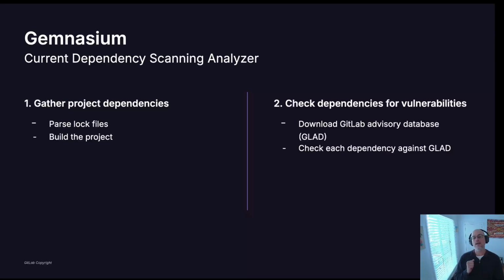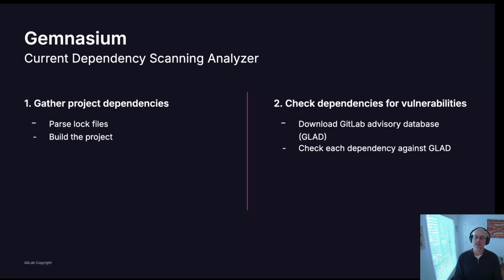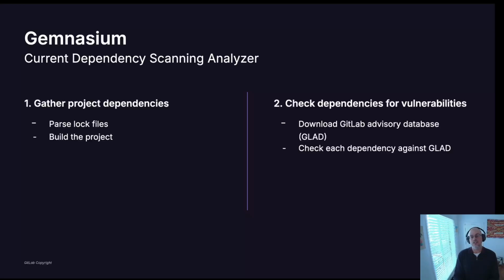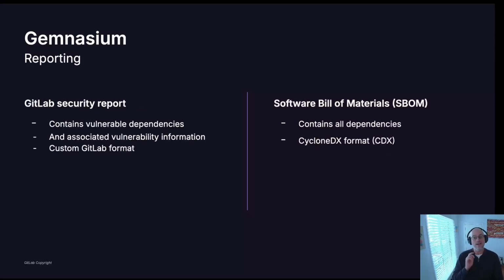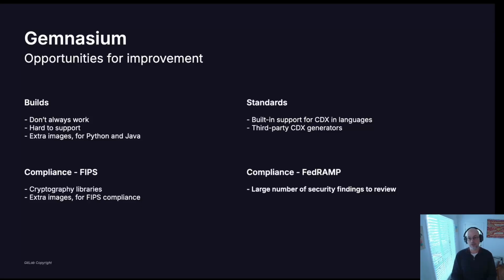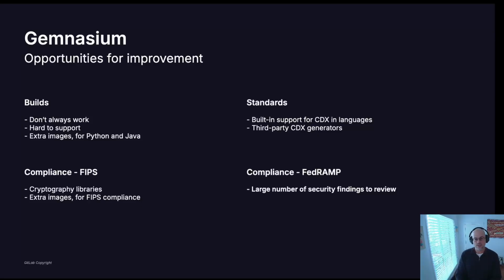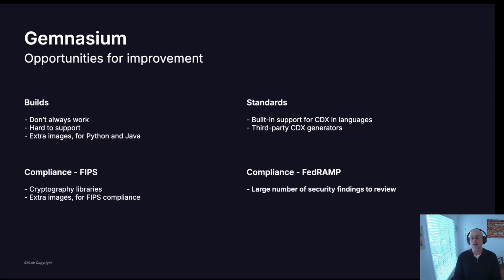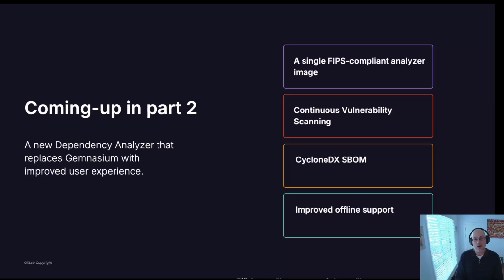Dependency Scanning - A new scope (Part 1)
In this video Thiago talks about the motivation for a new Dependency Scanning experience along with a new analyzer to replace Gemnasium.